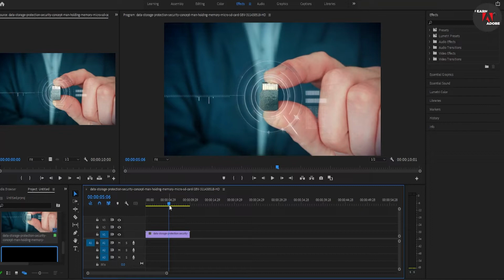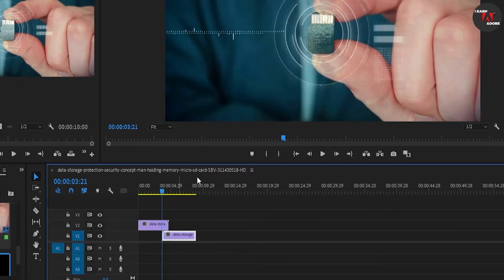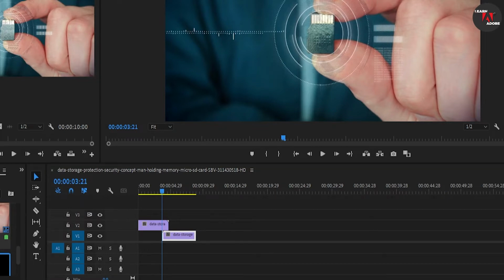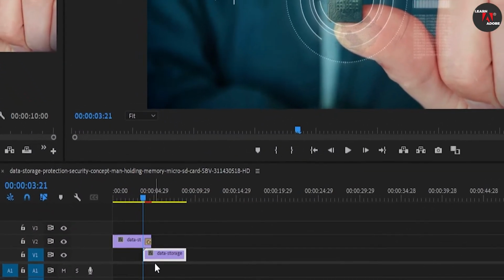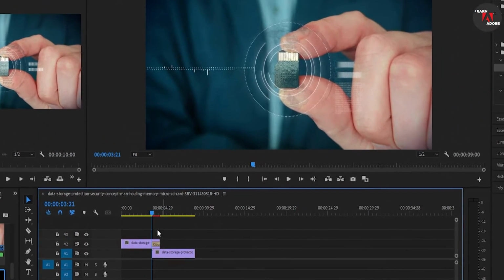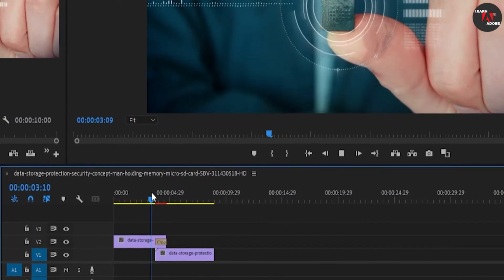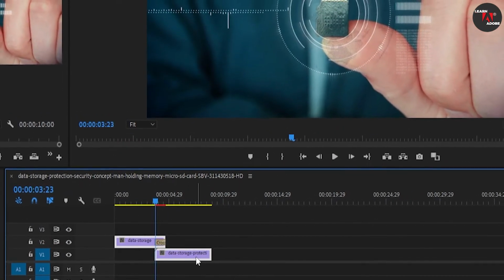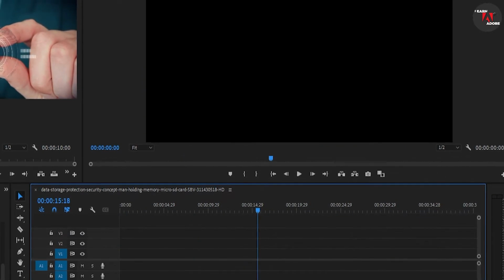How to Loop a Video in Premiere Pro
Learn how to loop a video in Adobe Premiere Pro with this easy-to-follow tutorial. Whether you're creating a video loop for a presentation or a video installation, this video will show you step-by-step how to set up your loop and ensure a seamless playback experience. From setting up your sequence to exporting your final product, this tutorial covers all the essential steps to create a seamless loop in Premiere Pro. With this video, you'll be able to create professional-looking loops in no time!